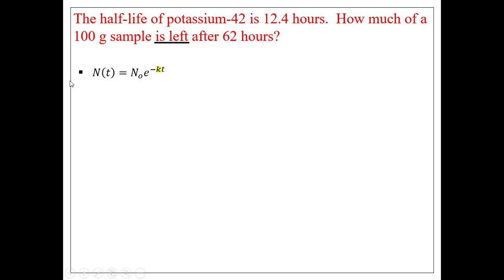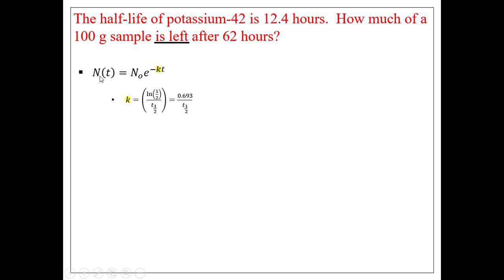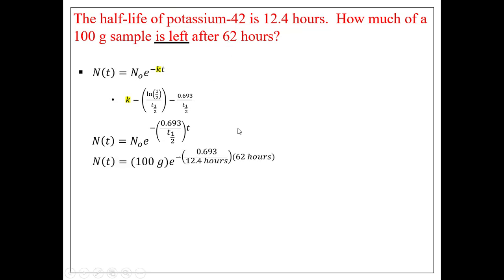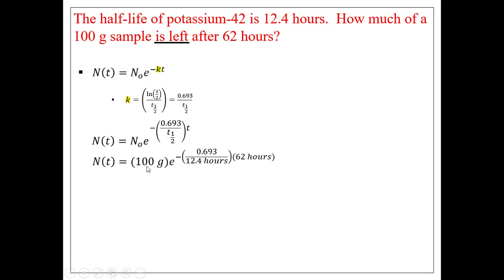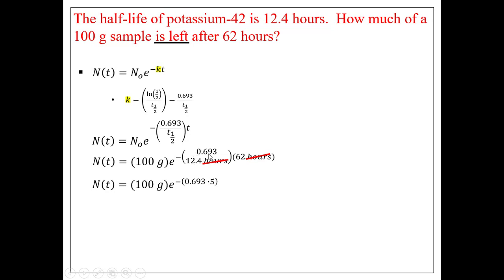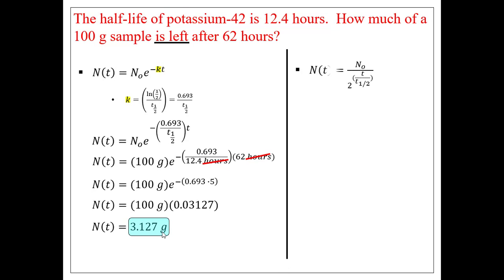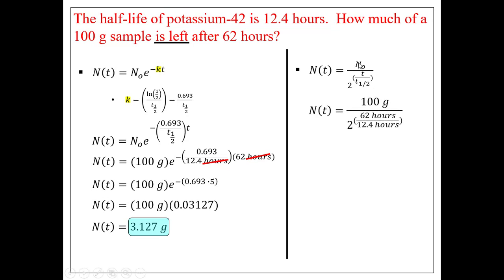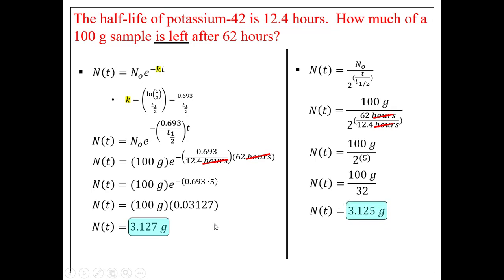Half-life_1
The half-life of potassium-42 is 12.4 hours.  How much of a 100 g sample is left after 62 hours?